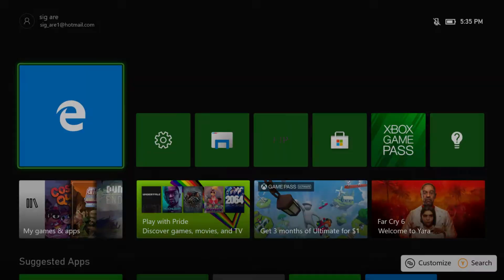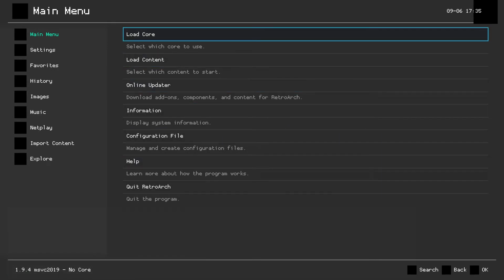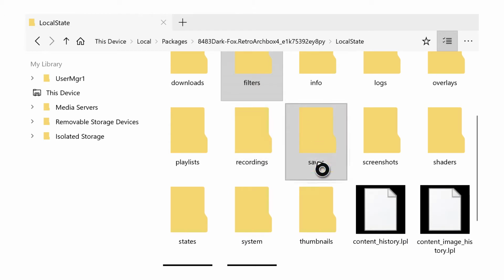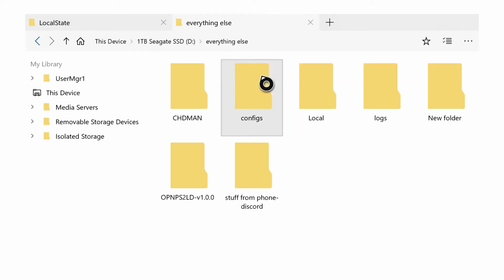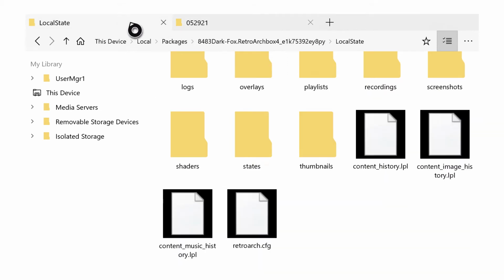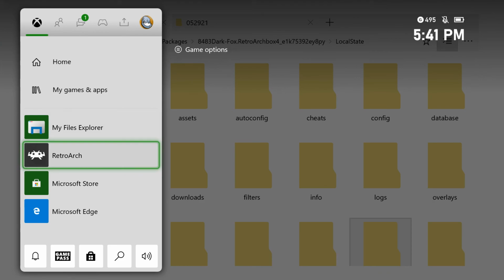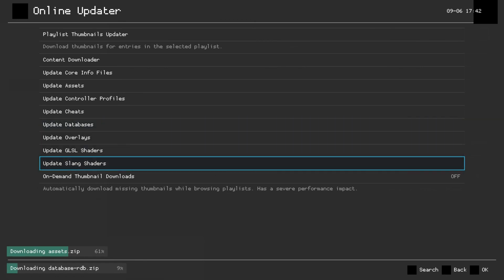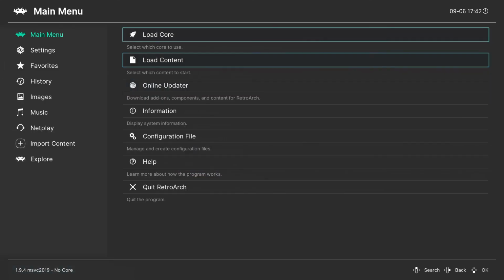Xbox RetroArch Retail Quick Setup (outdated)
*This can still be used for the purpose of understanding what you need to do when setting things up.

Here is quick setup for RetroArch on the Xbox. This is just the basic moving of folders to your localstate folder for your install of RetroArch in the retail environment. I plan to upload a couple more videos of set up for game play along with a couple of the glitches that happen from time to time that are normal with this build.

Put this together on the fly along with my next videos so they are not the best tutorial videos but show the process at the very least for those that need to have a visual aid.